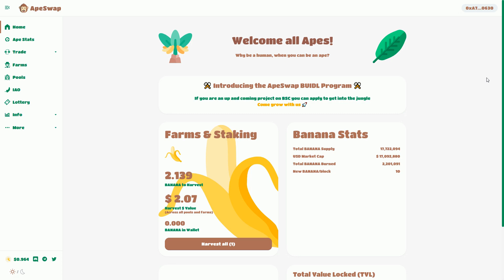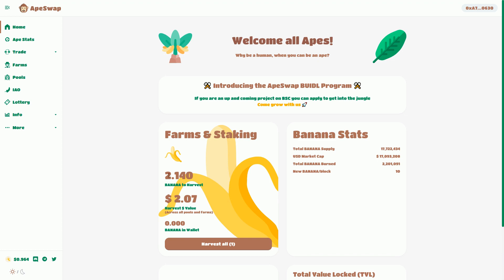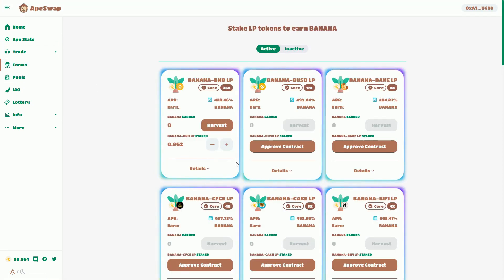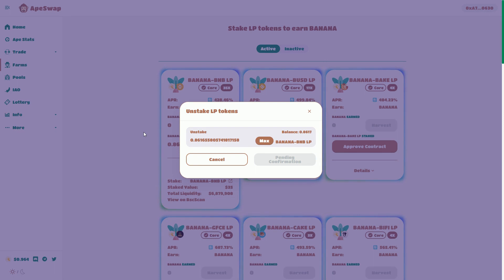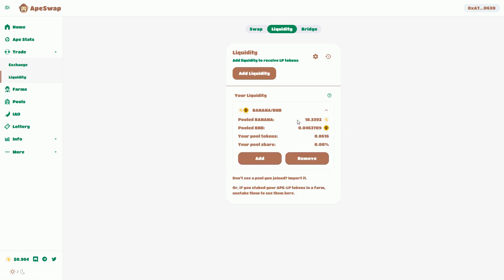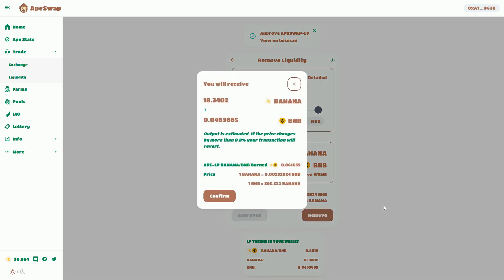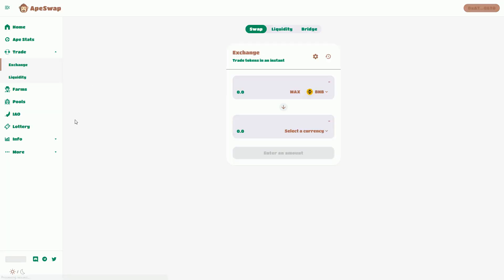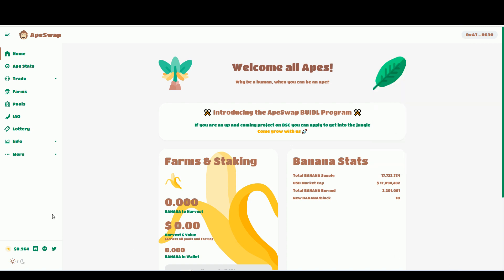APESWAP | How to cash out your BANANA yield farming tokens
In this tutorial we walk you through cashing your BANANA yield and how to make the most of the decentralized exchange, or DEX.

🌐 Interested in reaching audiences with your dapp project?
Submit today and put your dapp in front of thousands of engaged users.